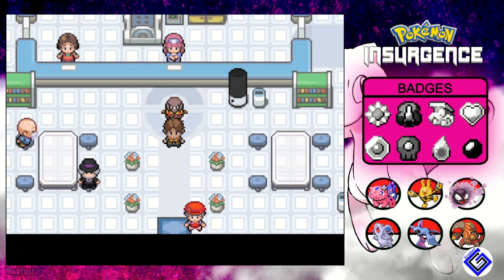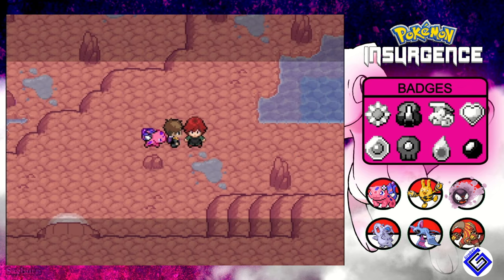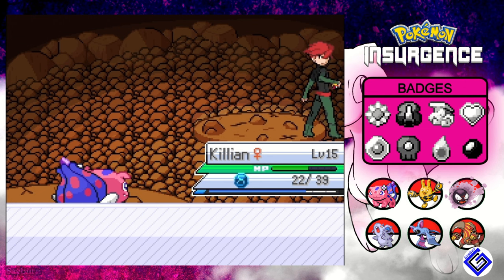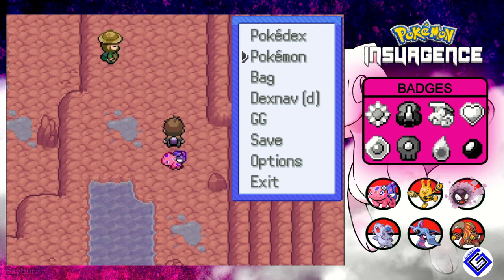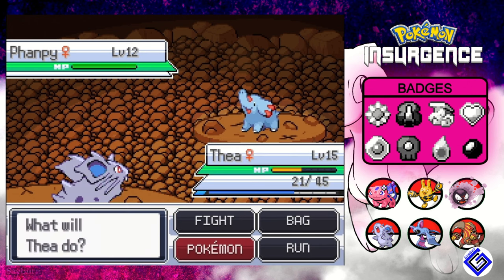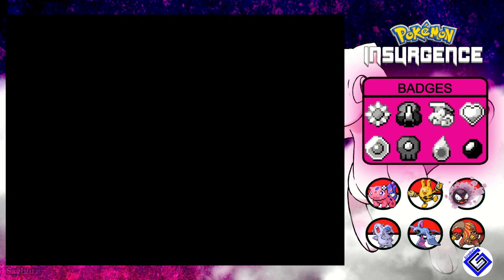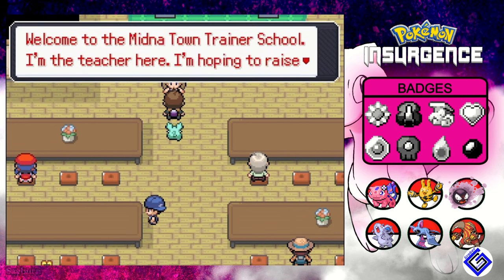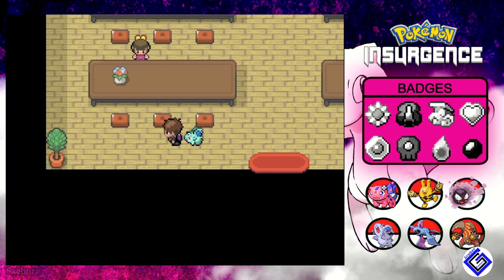Let’s Play Pokemon Insurgence Ep.5-The Chosen Ones?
Come join me as I play this fan-made pokemon game.  This will be my first hand experience of playing this game and I’m going in almost completely blind.

Instead of our average normal pokemon game, this has cults, sacrifices, drama, experiments on pokemon, and also death. This game is not for the faint of heart.  Will I still rise above to become the very best or will I become one of the sacrifices in the game as well. There’s only one way to find out.

Pokémon Insurgence is a fan-made Pokémon Essentials based game with thousands of players! The game includes such features as new custom mega evolutions, An entire new region to explore and a full online trading system.  Customizable character and other features that we will find out as we dive on into this game.

Some of the personal rules I have set for myself are.

Battle mode is on set.
No healing during battles.
I must nickname all my pokemon.